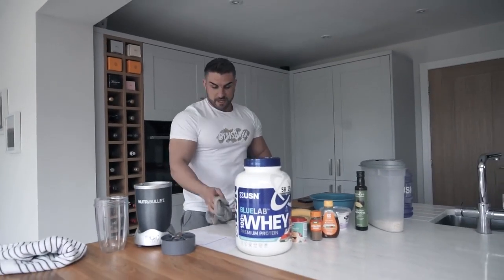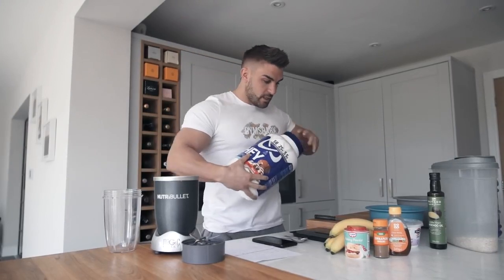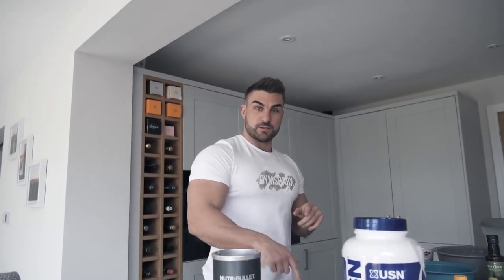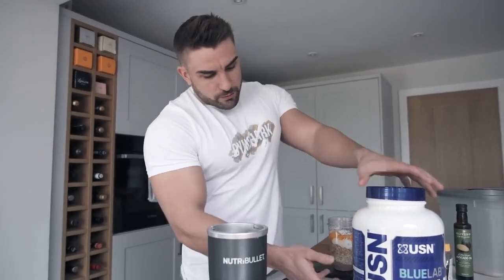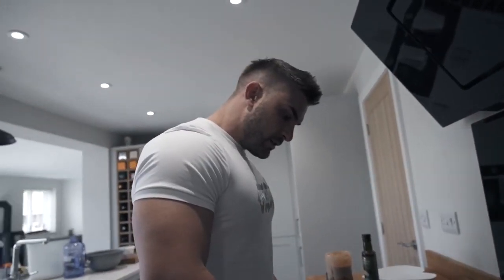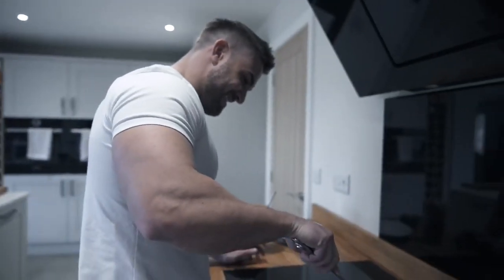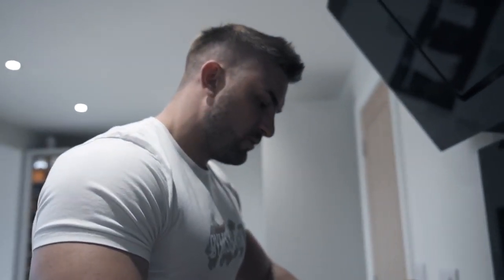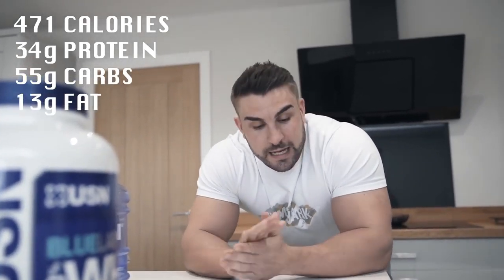HOW 'NOT' TO MAKE PROTEIN PANCAKES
RyanJTerry

Thought i'd try my hand at making some protein pancakes (for the first time ever) & share the method with you.

They didn't turn out too bad, however we did have a few little mishaps whilst cooking (Sorry Amy)!

Give these a try, i'm almost certain yours will come out looking a little better than these but i'll write the macros below for anyone who's interested in incorporating these into your diet.

FULL SERVING
943 Calories
68g Protein
110g Carbs
26g Fat

HALF SERVING
471 Calories
34g Protein
55g Carbs
13g Fat

Cheers,
RT